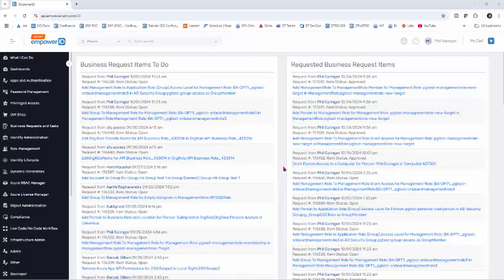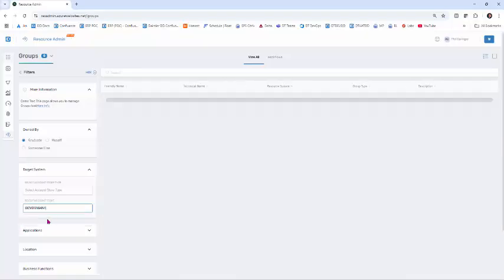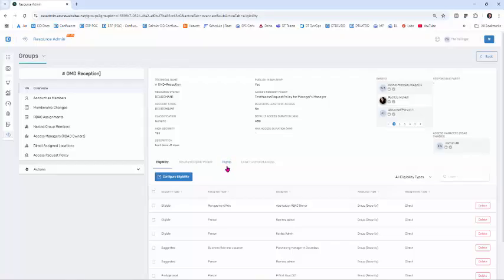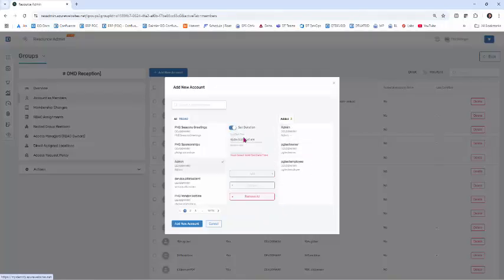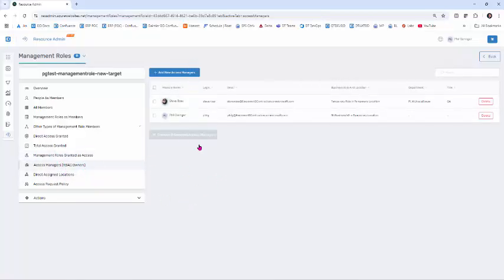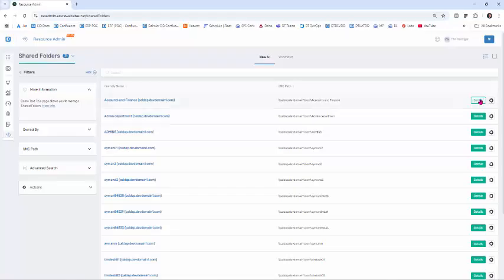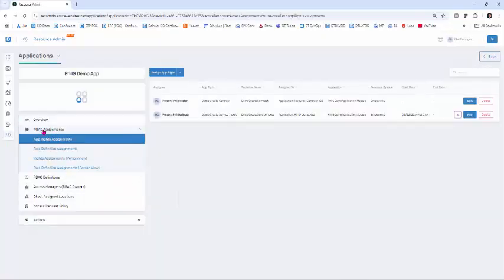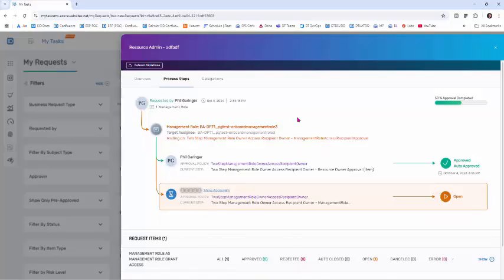Resource Admin Walkthrough